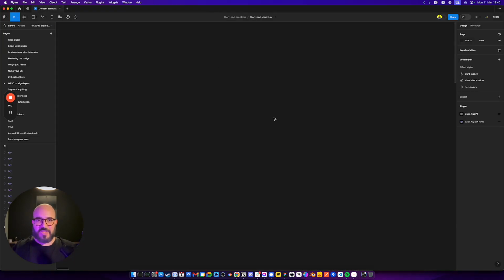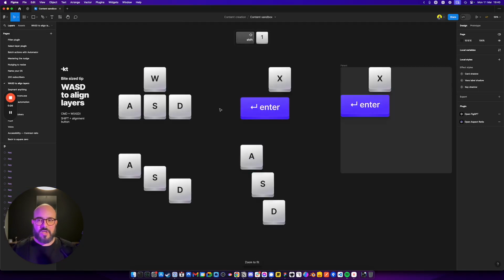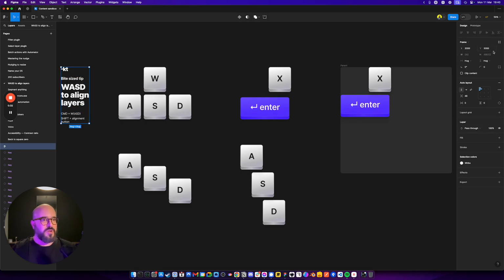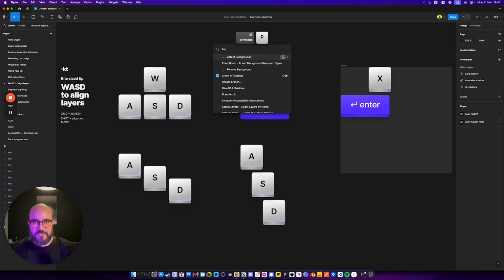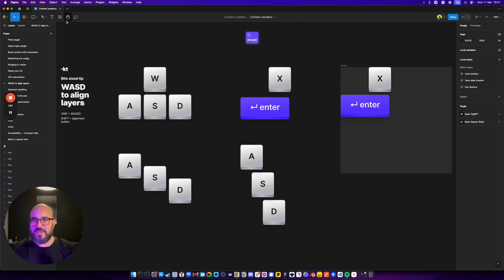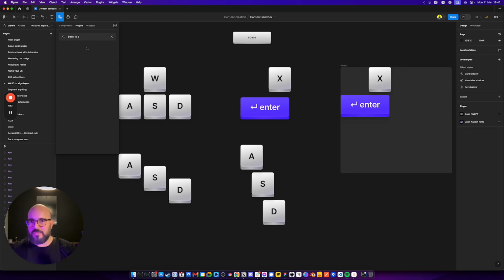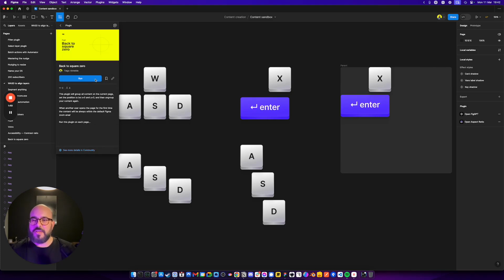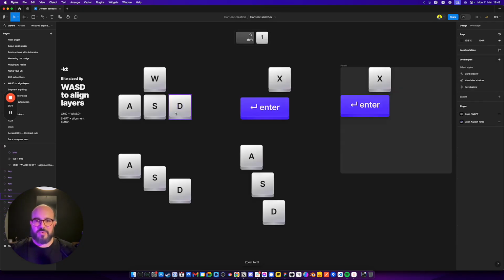Figma plugin — Back to square zero™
A plugin to ensure your content shows up when someone loads your Figma page (by grouping all your content and then placing it on x= o and y=o).